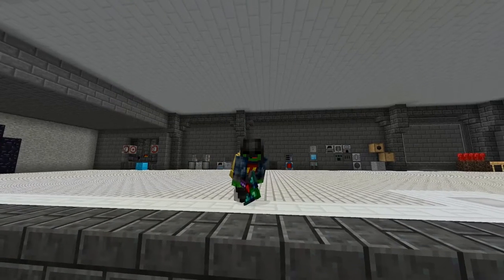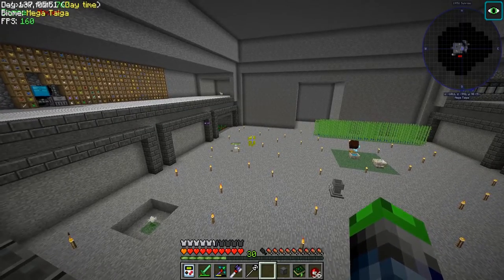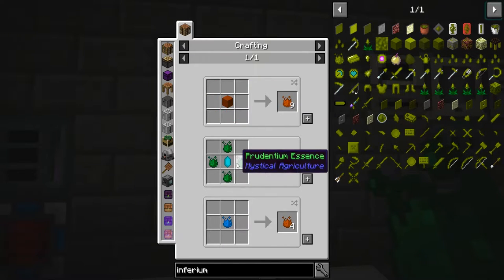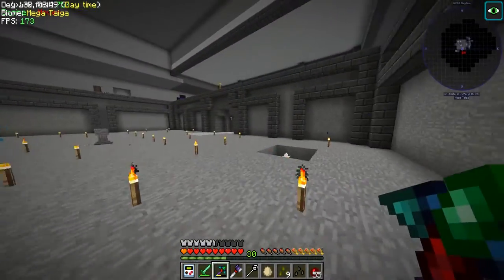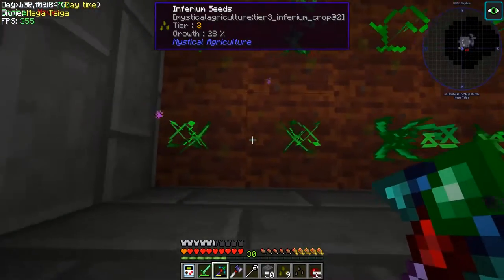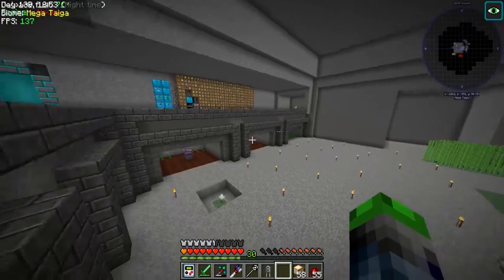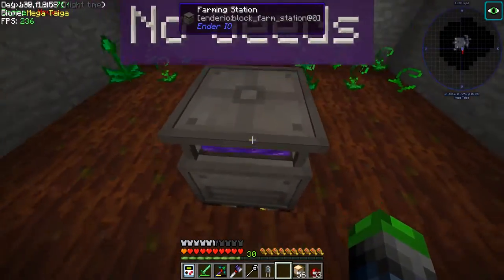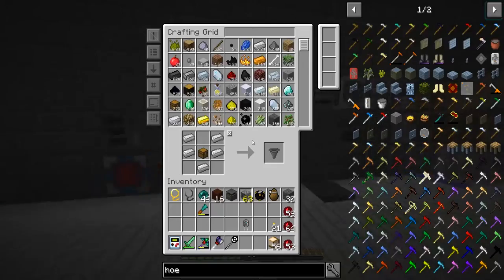Stoneblock - Mystical Agriculture Improvements! Episode 13 [Modded Minecraft 1.12.2]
Hey Guys, today we are improving our setup for Mystical Agriculture! I hope you enjoy the betterness!

Links!